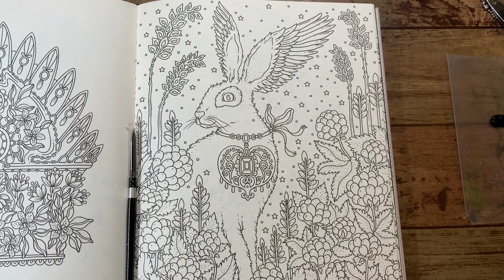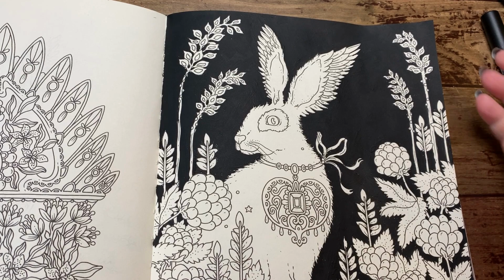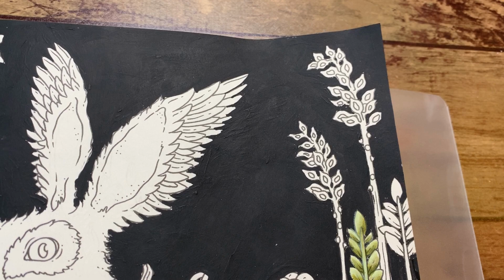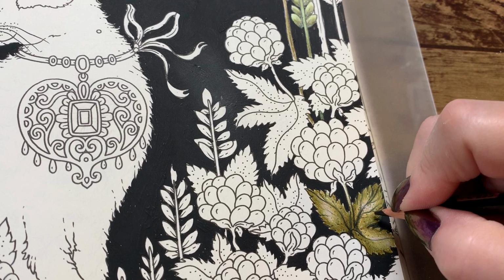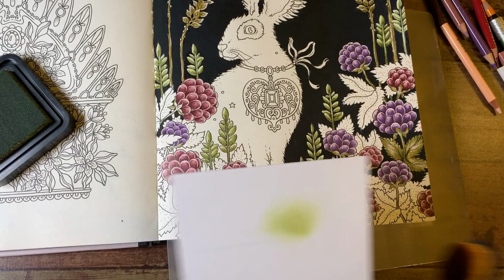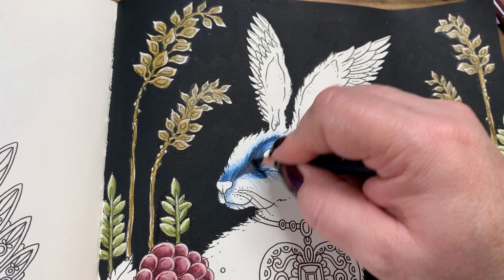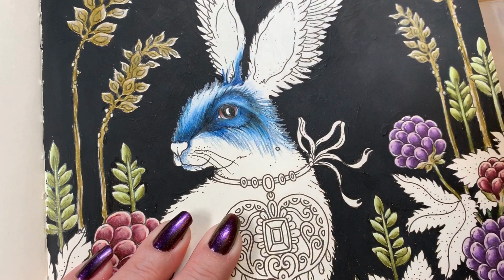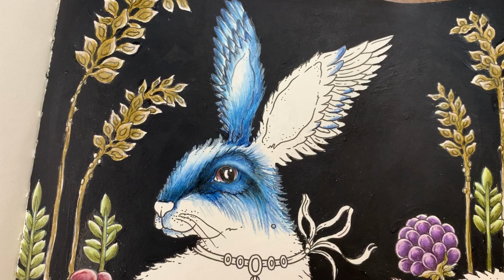Adult Coloring - Magical Dawn Bunny page, part 1 of 2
Brushes used:

Pinkish colors:
Black Raspberry 1095
Clay Rose 1017

Greenish colors:
Moss green 1097
Green Ocre 1091
Putty Beige 1082

Blues:

Inkdigo 901
Slate Blue 1024